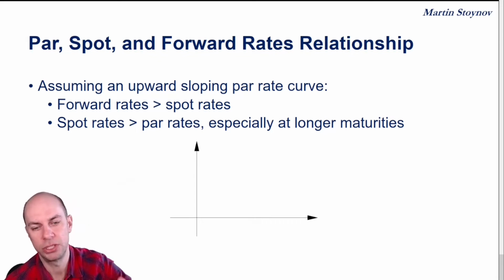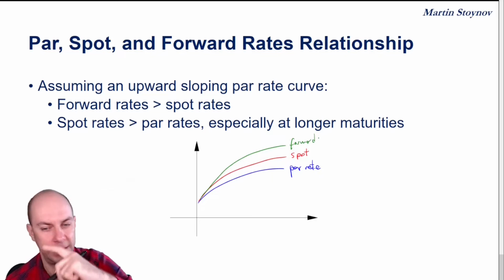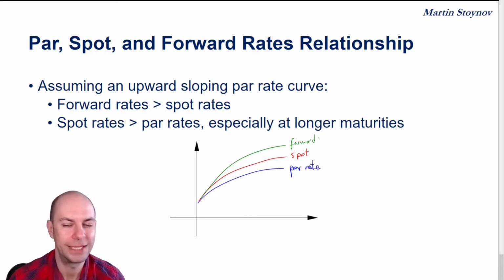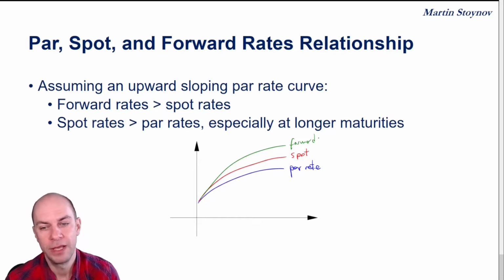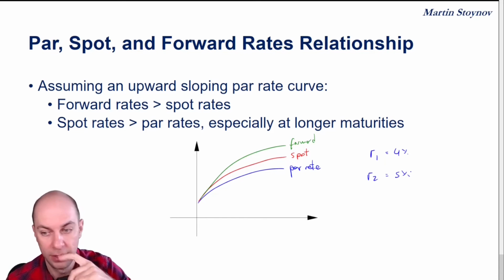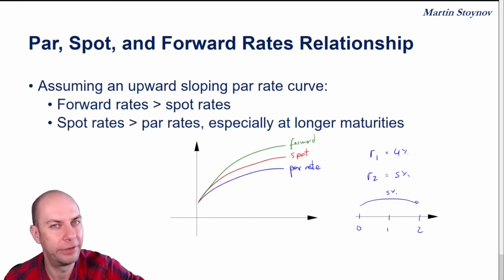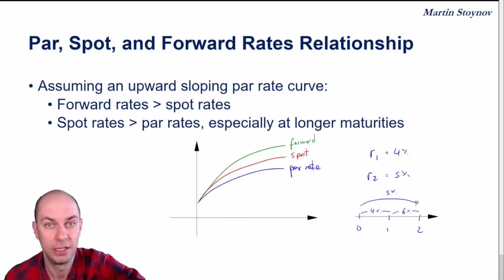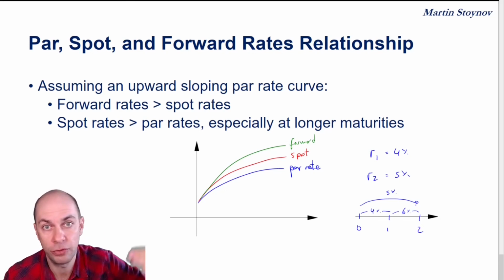CFA Level 1: Par, Spot, and Forward Rates Explained | Fixed Income Fundamentals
In this video, I explain the relationship between par rates, spot rates, and forward rates—key concepts in fixed income analysis. Understanding these rates is essential for bond pricing, yield curve construction, and interest rate forecasting.